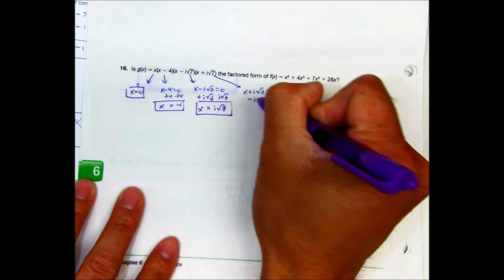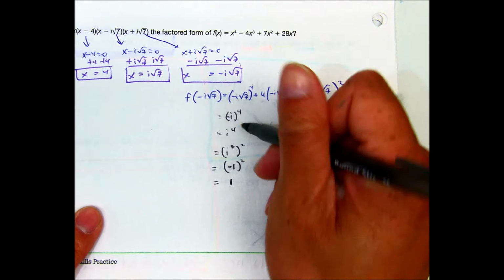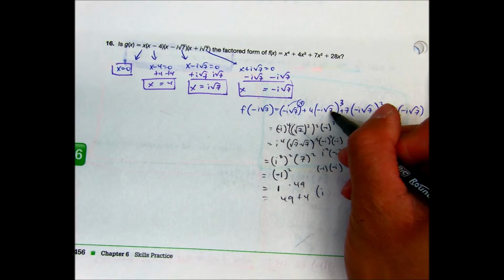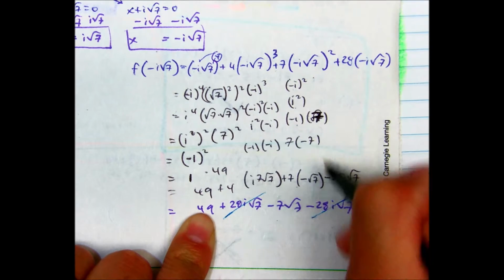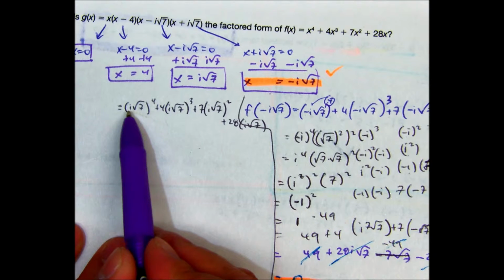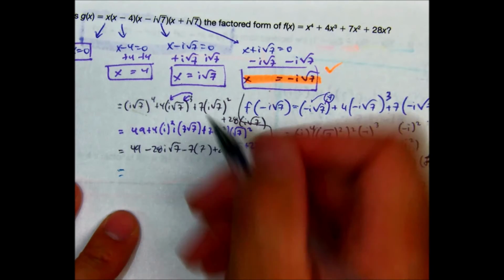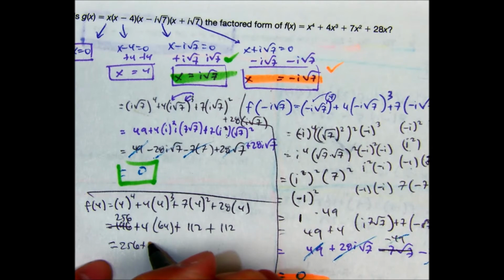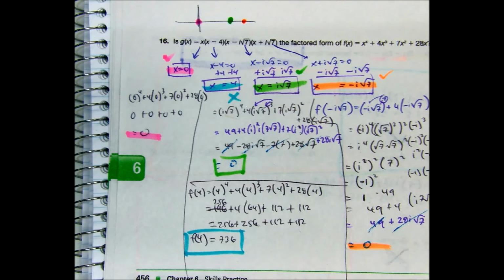m5 Sp 6.3 problem set, #16 ALL